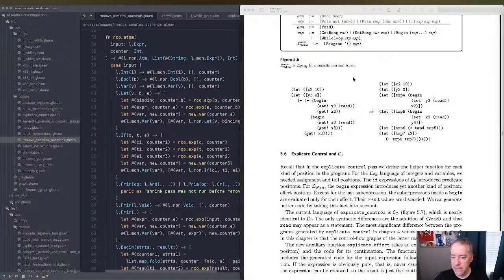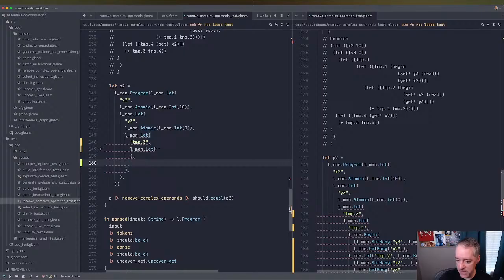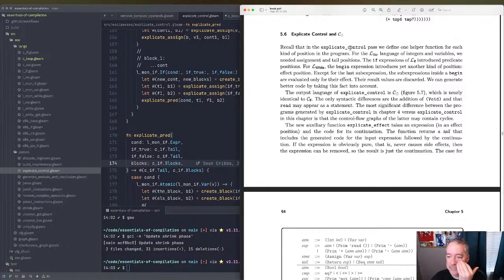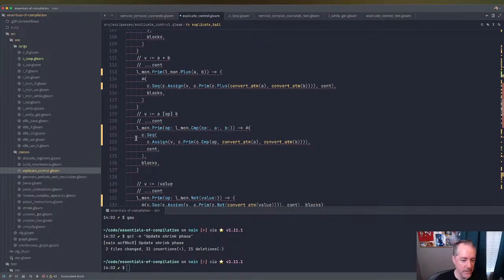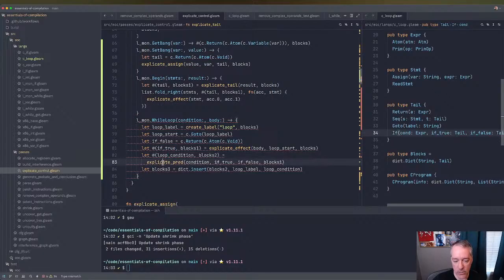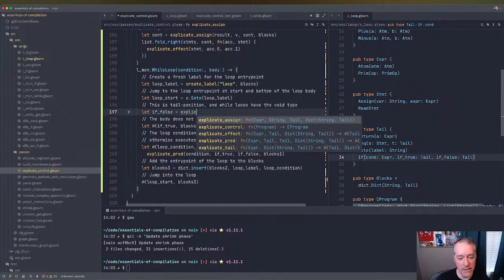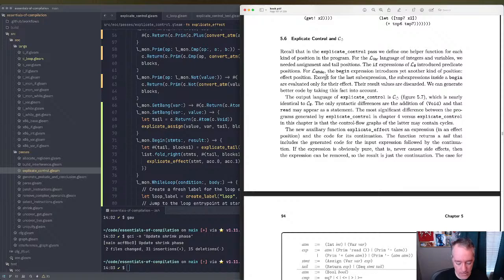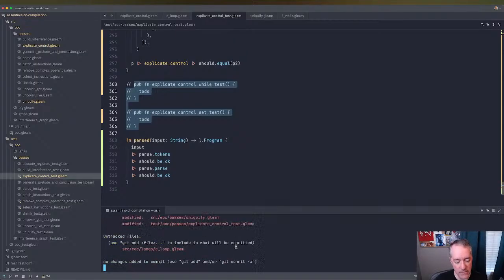Loops and explicate_control: Chapter 5.5+ - Essentials of Compilation, in Gleam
Last time, we got the first few phases of our compiler updated with support for "while" loops and mutable variables. Now let's push through updating the middle and bottom of the stack!